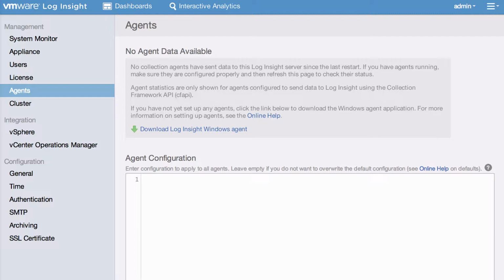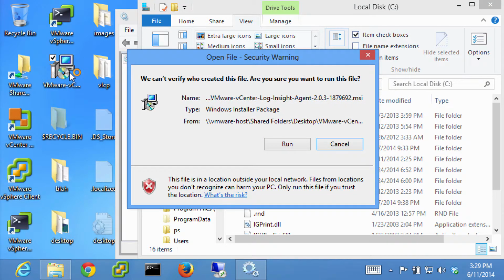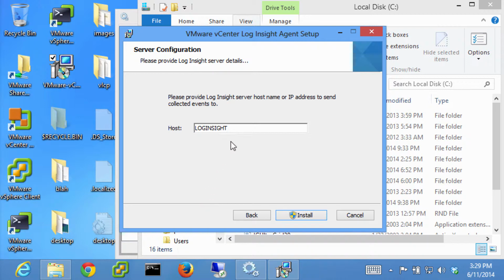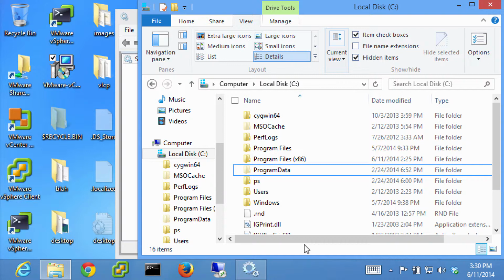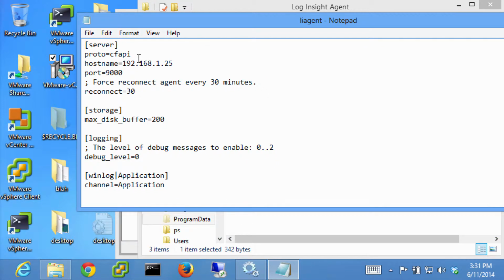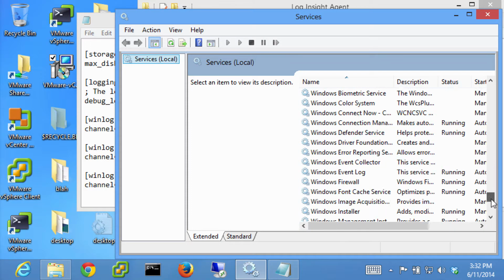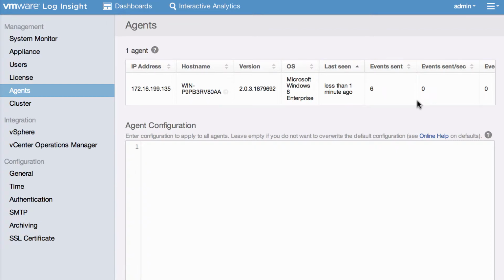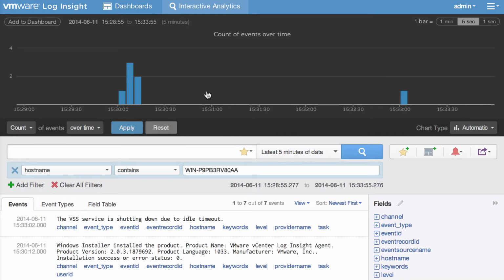Deploying the Log Insight 2.0 Windows Agent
Log Insight 2.0 is now generally available! This video demonstrates how to deploy the new Window agent. Tips and tricks are mentioned throughout the video.